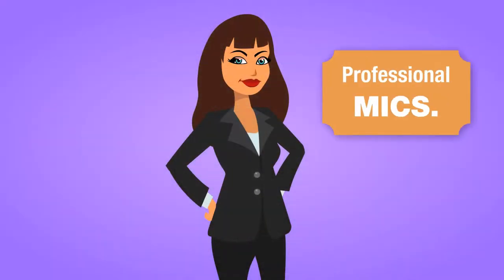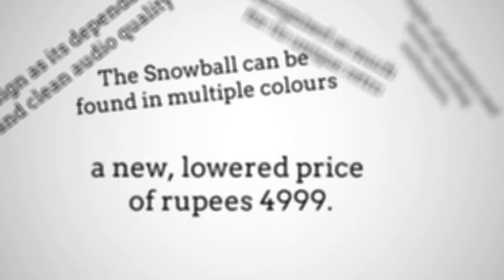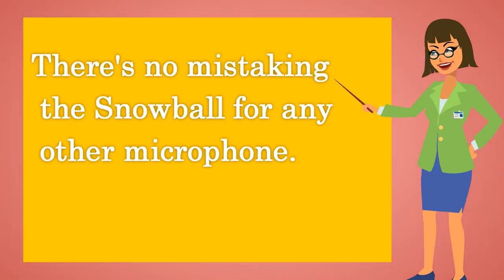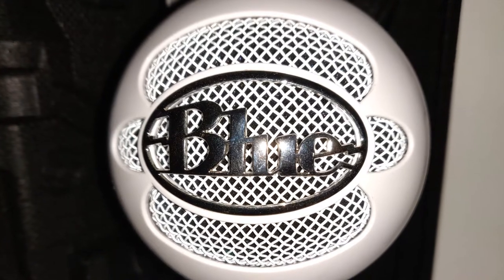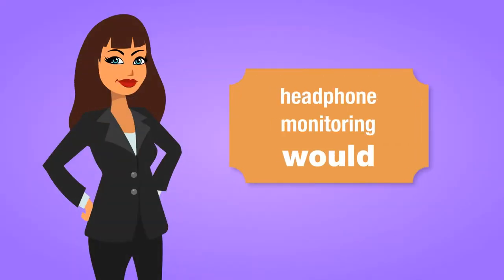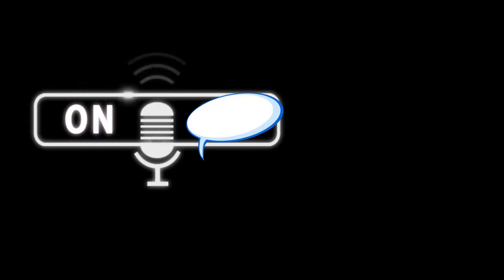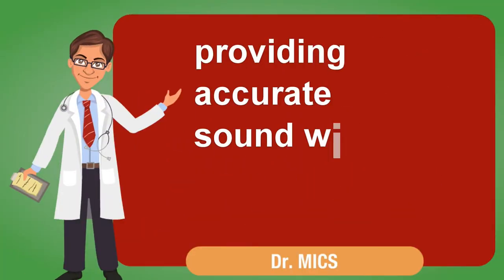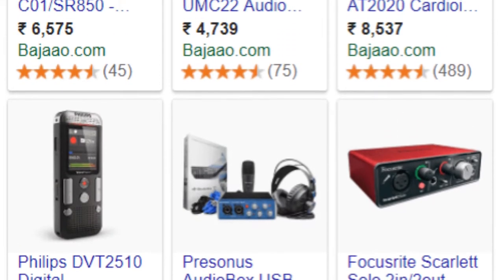Unboxing and reviewing Blue Snowball Microphone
Blue Microphone's Snowball USB mic is a swanky-looking and sonically competent microphone that deserves the attention of every budding podcaster and amateur musician. There are a few extras it lacks, such as external inputs, direct monitoring, and recording software, but for $99, you're getting a whole lot of microphone for the price.

The channel SUNtube with its moto “Let’s have subtle review in the light of SUN” endeavours to enlighten the most valueable viewers with technology related knowledges especially gadgets we use in our day to day life.